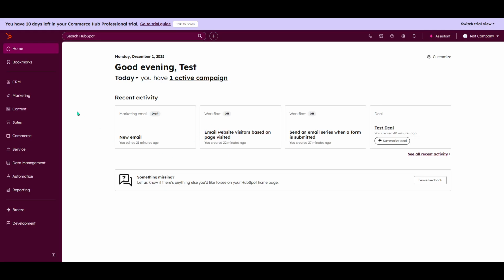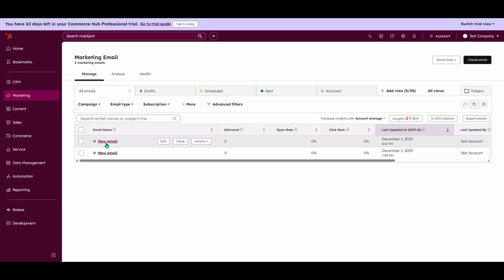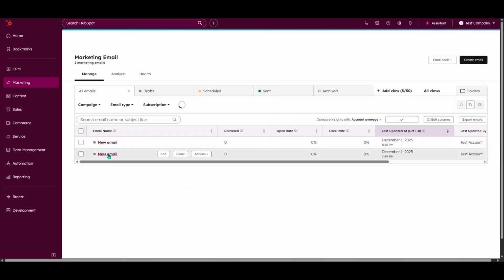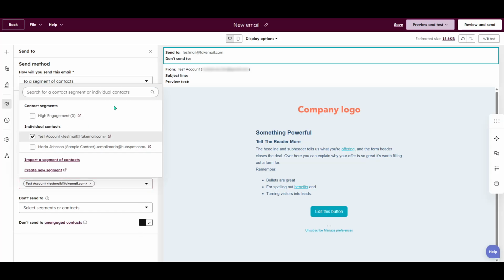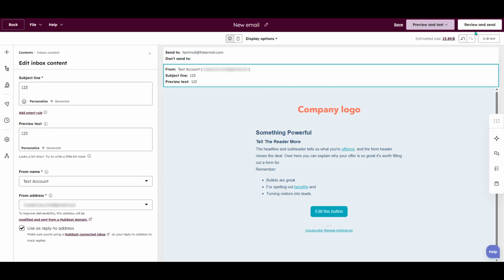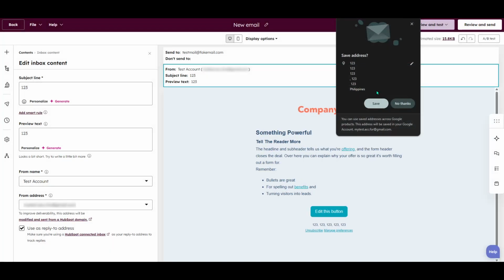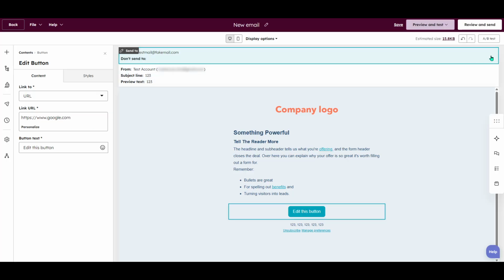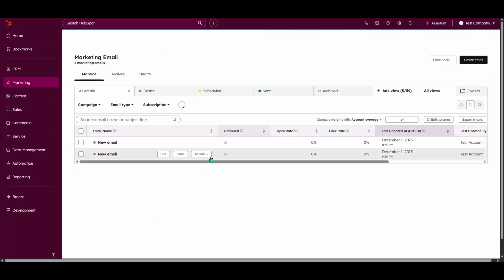How to Send an Email from HubSpot CRM (2025 Step-by-Step Beginner Tutorial)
Learn how to send an email from HubSpot CRM! In this 2025 step-by-step tutorial, I’ll show you how to compose an email inside the CRM, use templates, insert personalization tokens, track opens/clicks, and log the message to the contact record automatically. Perfect for beginners who want to manage outreach directly through HubSpot.

how to send an email from hubspot crm, hubspot crm email tutorial 2025, send tracked email hubspot, log emails in hubspot crm, use email templates hubspot, personalize email hubspot tokens, hubspot sales email workflow, beginner hubspot email guide, step by step send email hubspot, hubspot productivity tools tutorial